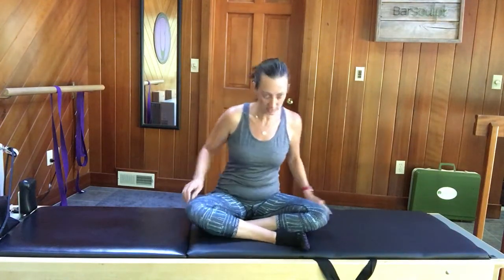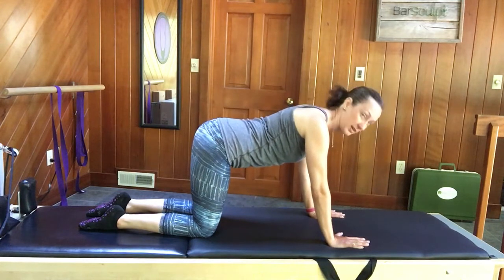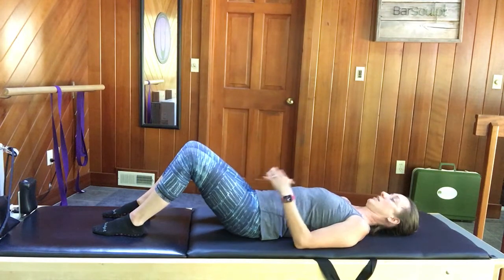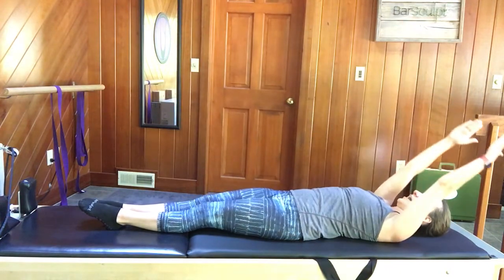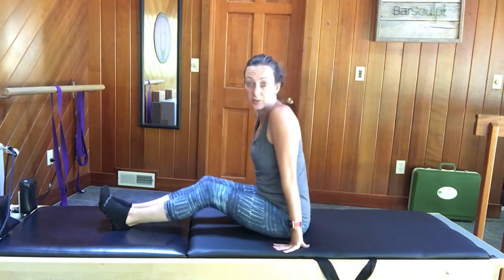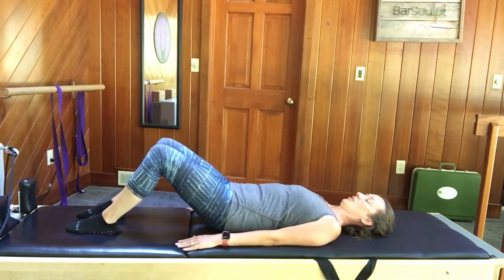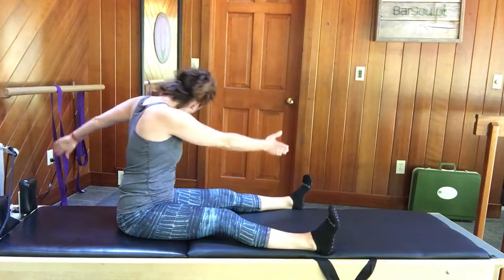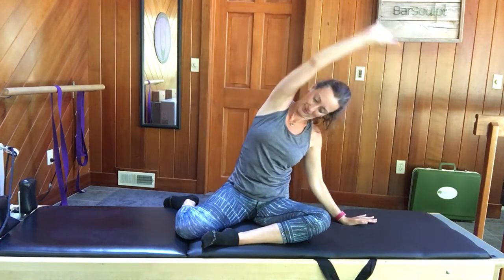Pilates Mat Level I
Wondering what shapes you place your body into during a Pilates Mat class. This is an excellent place to start! Check out BarSculpt.com for our $5 a month subscription that gives you lots of workout options including mat and equipment Pilates, Barre, Bounce and stretch.